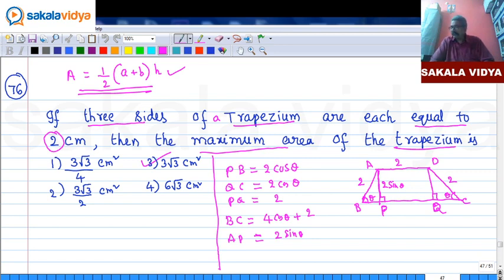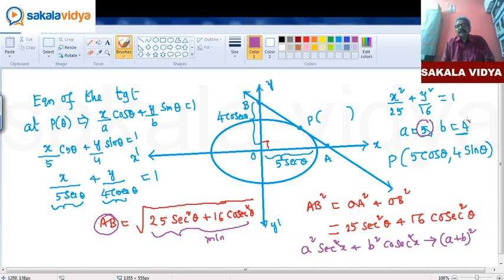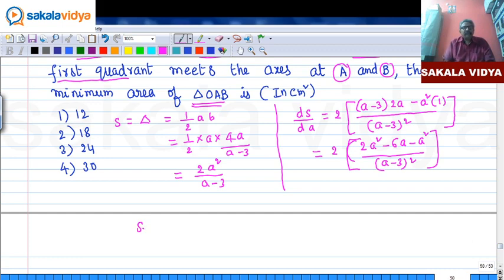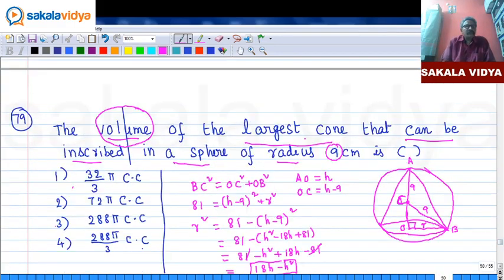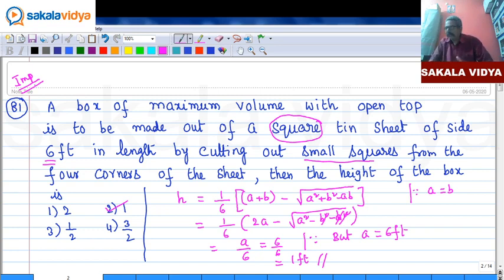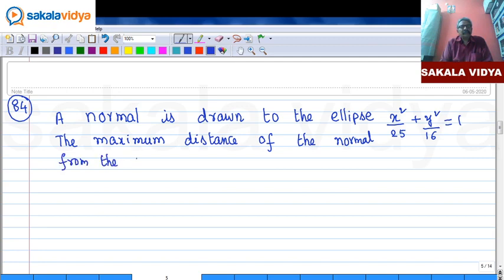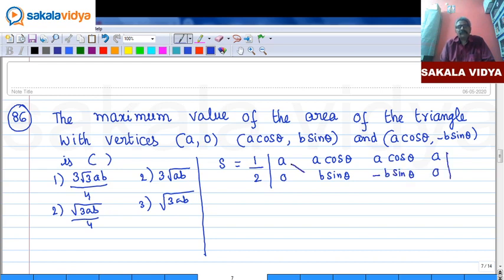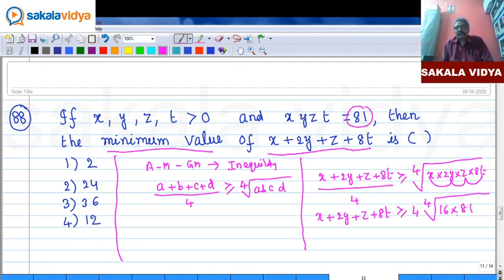MAXIMA & MINIMA||PART05|JEE MAINS |EAMCET|ECET||2022 |PGT&TGT